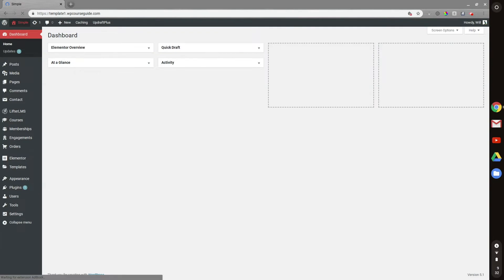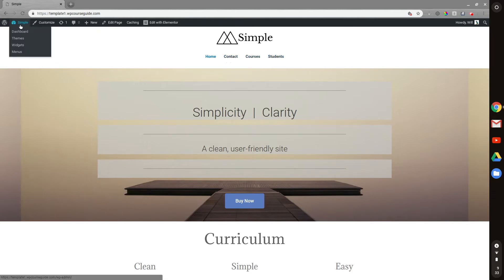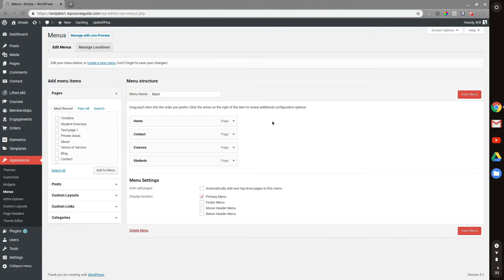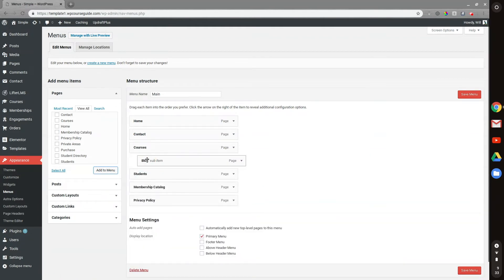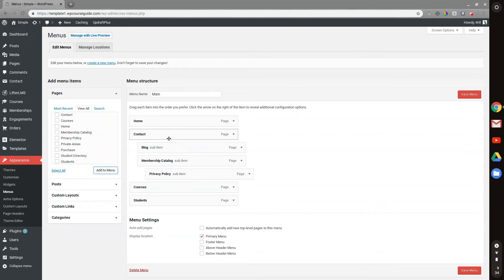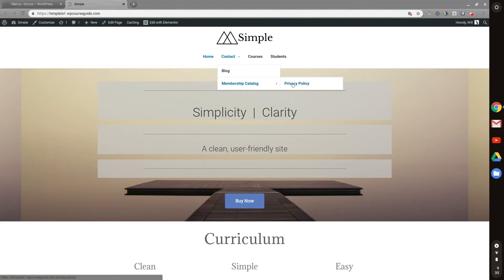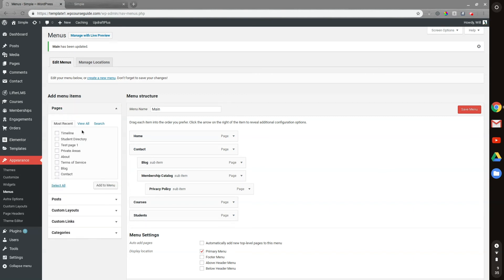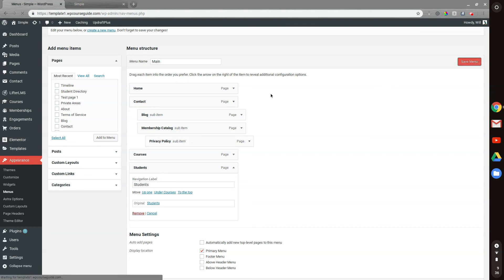How to Edit LifterLMS Site Menus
When creating your online courses with LifterLMS you will want to make sure your students know how to locate the dashboard and other potentially useful resources like the course catalog. In this video we break down how you can edit the menus in WordPress and add LifterLMS pages to that menu.

Be sure to suggest videos down in the comments below to see more LifterLMS topics you would like to see covered.

If you do purchase any products from LifterLMS, here is a coupon you can use for a discount on your order